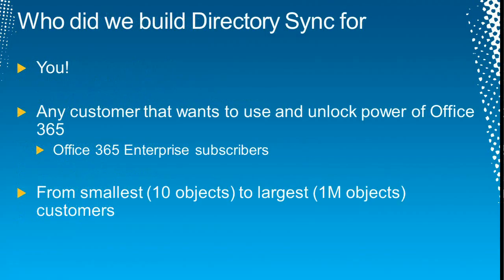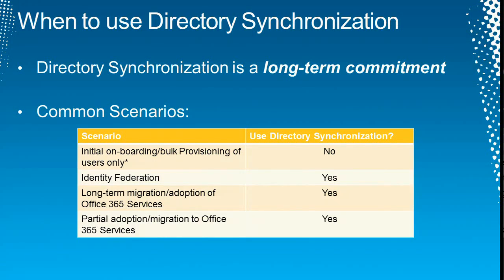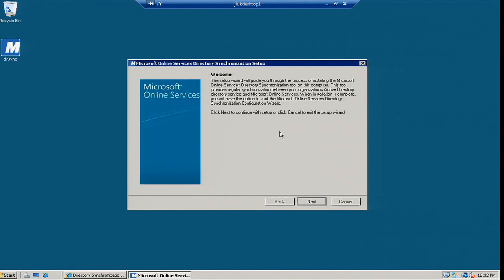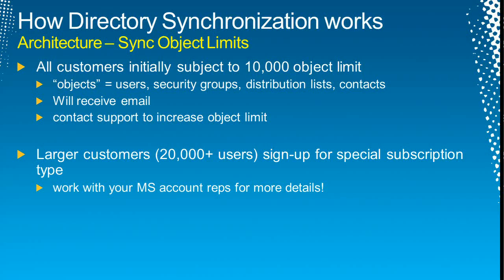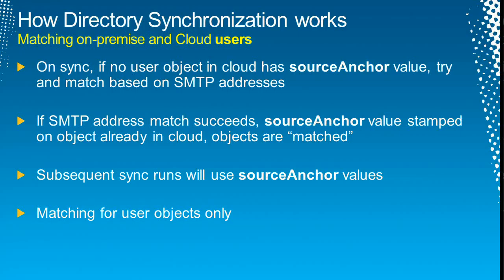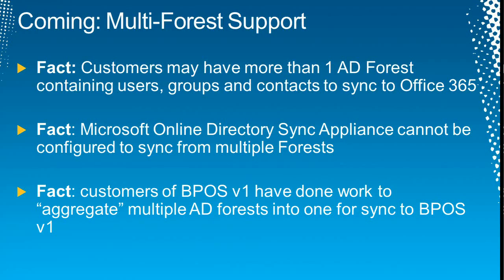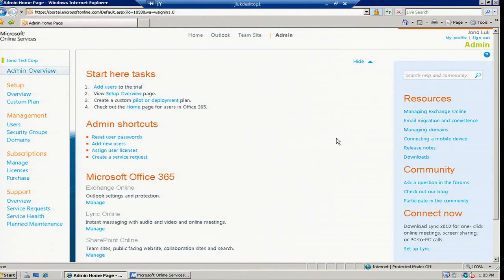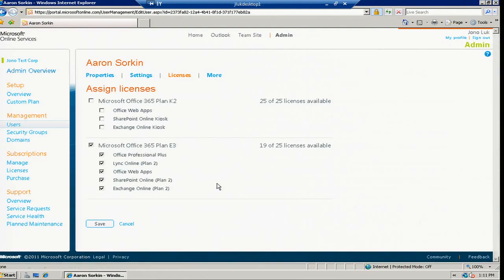Tech·Ed North America 2011 Microsoft Office 365 Directory Synchronization